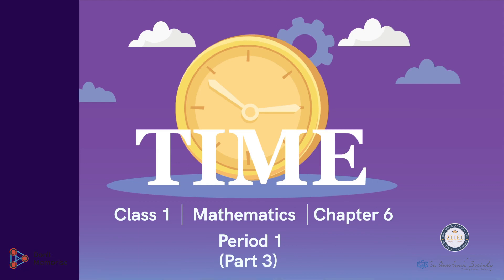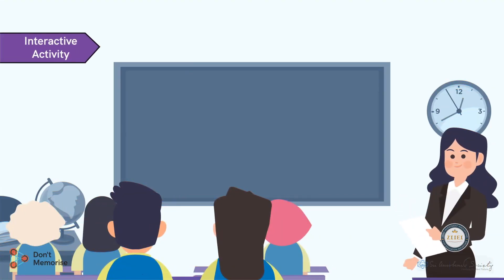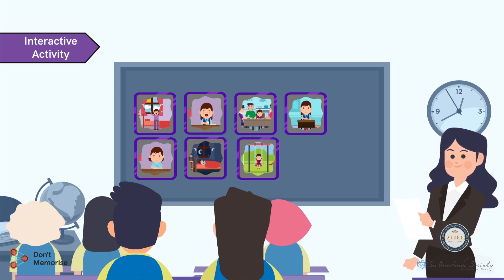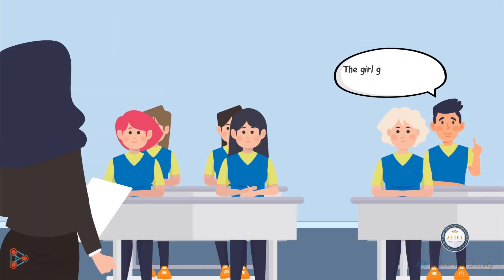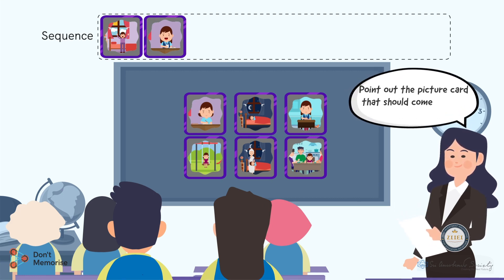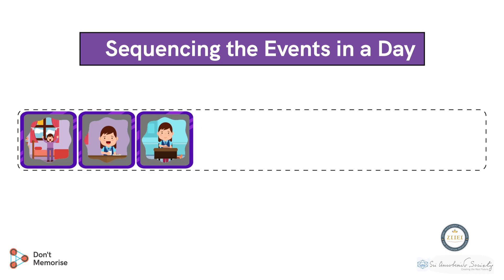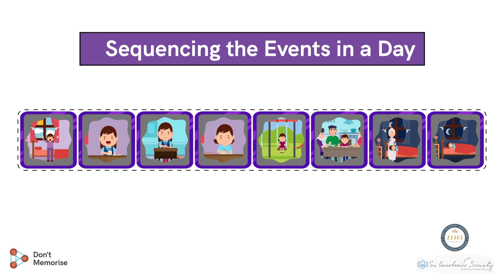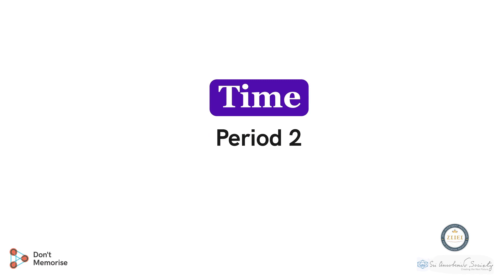Time | Class 1 | Mathematic | NCERT | Chapter 6 | Period 1 - Part 3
We built the concept of events in a day by informing our students that most activities that we do in a day are directly related to the time. we implemented the zero investment Innovative idea of what's in the picture to build this concept. Moving forward in this session we will use the same idea to explain the concept of sequencing the events in a day. We will make use of the picture cards that we have arranged previously.

To start with conduct an interactive activity by initiating a discussion among the students. First display these picture cards to the students. The picture cards include a girl getting up with the Rising Sun, girl wearing school uniform at home and having milk and biscuits, girl eating dinner with other members of the family, girls sitting in the classroom a girl studying at home, girls sleeping in the bed with a moon seen in the sky, girl playing in the park, girl listening to stories from her grandmother.

Instruct the students to carefully observe all the picture cards.  After the students are done observing inform them that today we are going to arrange these picture cards in a sequence. To initiate the sequencing activity, we will first need to ask some questions. Ask the students to identify the picture card that displays the activity which all of them do the first in a day. Students will point to the picture card of the girl getting up with the Rising Sun. Place this picture card first in the sequence which we are building. Following this ask the students to spot the picture card which can be placed second in the sequence. Students will possibly point at the picture card of the girl wearing the school uniform at home and having milk and biscuits. Align the mentioned picture cards second in the sequence ask the students to point out the picture card that should come third in the sequence.

Student will possible point to the picture card of the girl sitting in the classroom. Align the picture card third in the sequence. In the same way continue ask questions to the students and align the pictures in the sequence. After the sequence is completed it will look like this, first will be the picture card of the girl getting up with the Rising Sun. Second will be the girl wearing her school uniform at home and having milk and biscuits. Third comes the girl sitting in the classroom. Fourth will be the girls studying at her home. Fifth will be the girl playing in the park in the evening. Sixth will be the girl having her dinner with other family members. Seventh will be the girl listening to stories from her grandmother, and last would be the girl sleeping in bed with the moon in the sky.

Conclude by repeating the sequence by pointing out to each picture card. Getting up early in the morning when the Sun rises, eating breakfast going to school to study, studying and doing homework at home, going to play in the park in the evening, eat with the whole family at night, listening to bedtime stories from grandparents, sleeping at night.

The Zero Investment Innovation in Education (ZIIEI) program, run by the Sri Aurobindo Society, is a nationwide effort to bring about transformative change in education through innovative teaching methods, creative teaching ideas, and education innovation. The program focuses on the vital role of teachers in shaping the future of the nation and aims to improve the quality and accessibility of education for all by providing support and respect to teachers.

Through the Principal Leadership Program (PLP), ZIIEI works to disseminate innovative education ideas and strategies to thousands of schools nationwide, empowering principals and teachers to impart this knowledge to their own faculty. The program aims to improve the quality of education in government schools, ultimately leading to the overall development of the nation. Support ZIIEI in this crucial mission today.